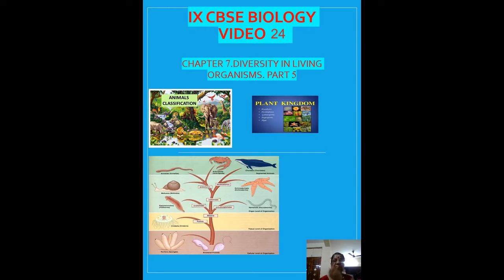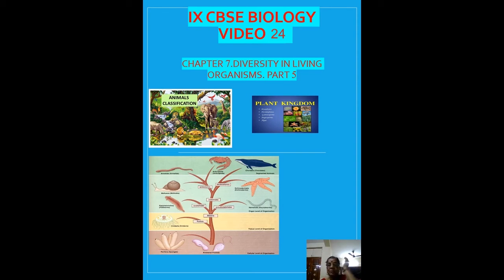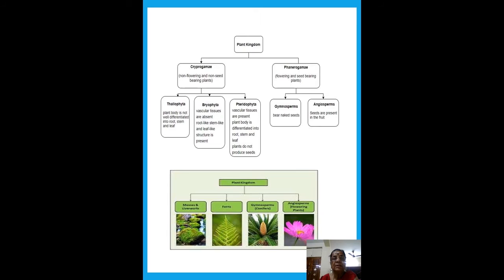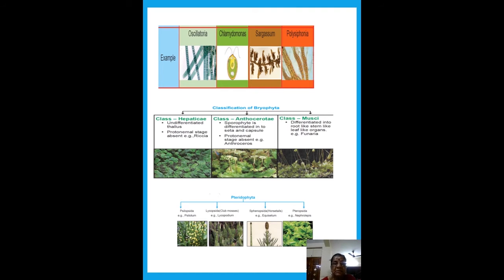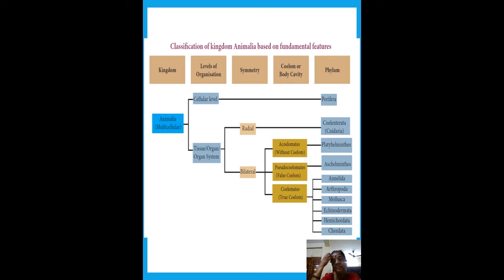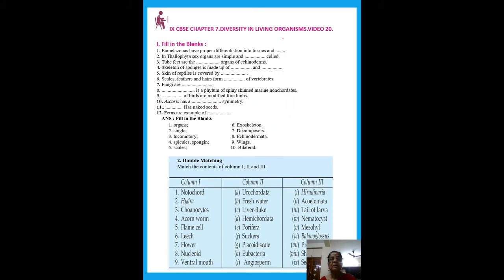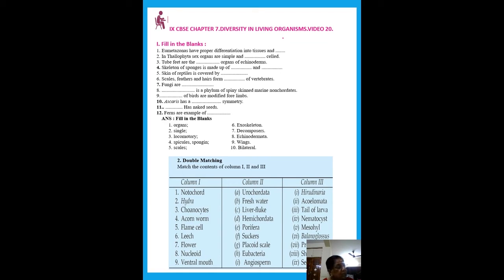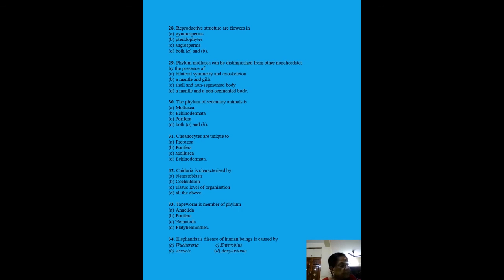IX CBSE BIO Chapter 7 Video 24 Diversity In Organism Part 5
Diversity in Animals Part 5